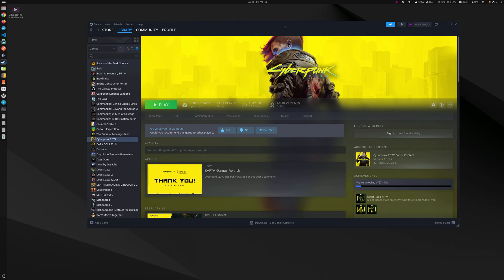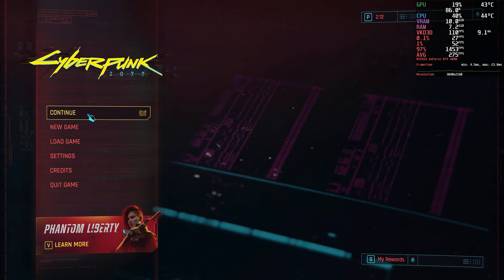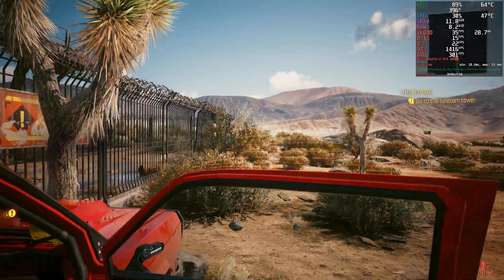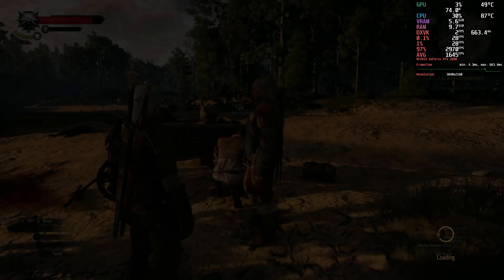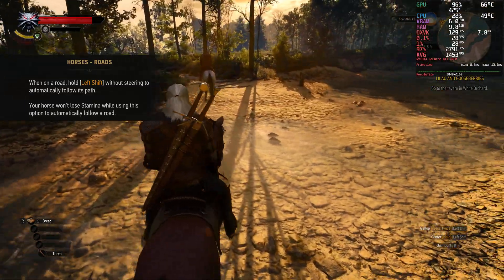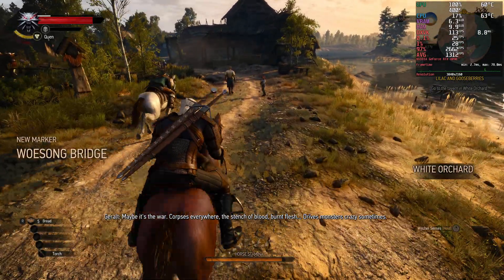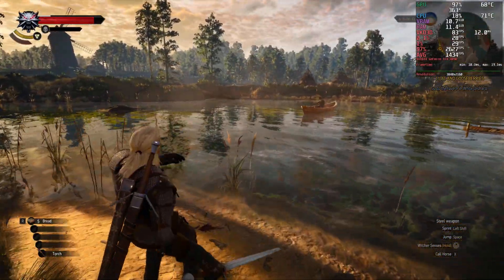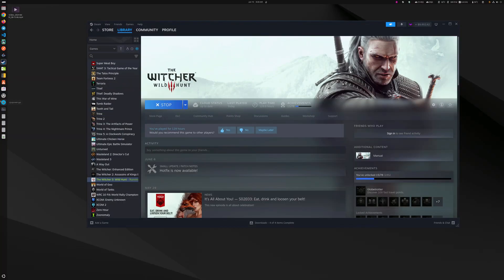Ubuntu 24.04 Boosts Gaming Performance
Cyberpunk 2077 + The Witcher 3 - Ubuntu 24.04 Gaming Boost

OS: Ubuntu 24.04 | X11
MOBO: Asus Maximus Z790 Hero
VIDEO: Zotac Nvidia RTX 4090 AMP Extreme AIRO
CPU: Intel i9 13900k
RAM: g.skill 128GB Trident Z5 DDR5 4200Mhz
SSD: WD SN850x 2TB
GPU Screen Recorder @ 4K + 60fps + NVENC